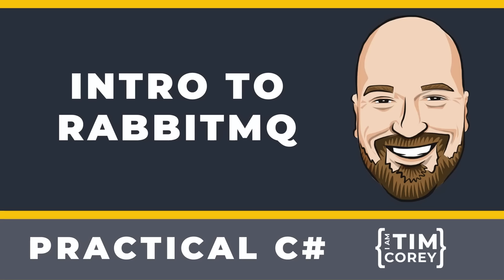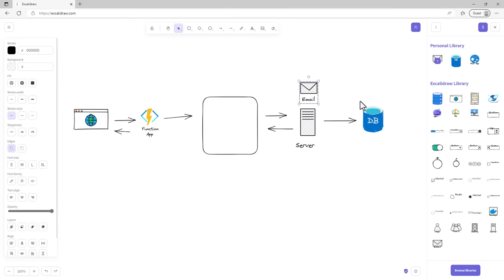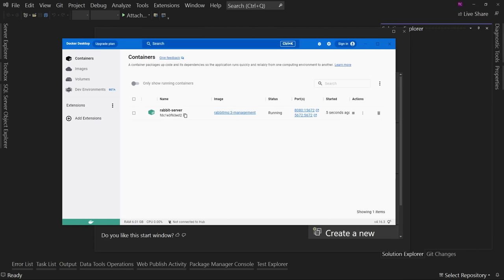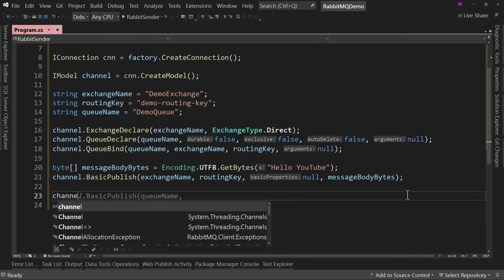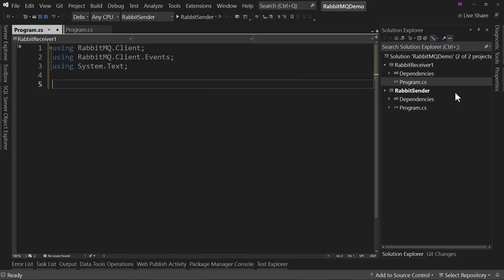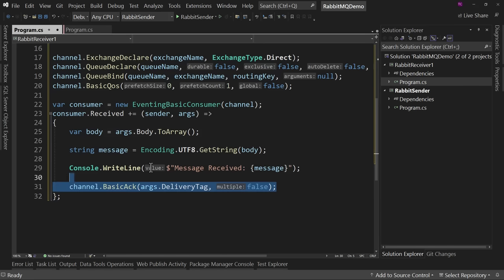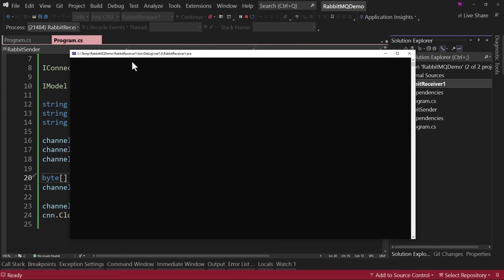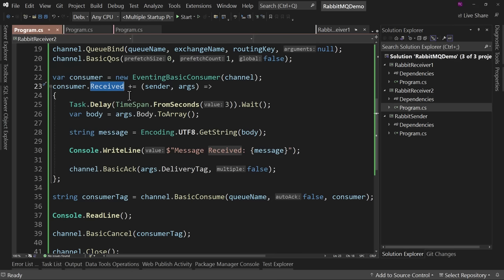Intro To RabbitMQ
RabbitMQ is a powerful message broker that can help you create resilient and scalable applications. If you're not familiar with message brokers, don't worry - by the end of this video, you'll have a clear understanding of what they are and why they're useful.

In this video, I'll explain the basics of message brokers, demonstrate how RabbitMQ can be used with C# applications, and provide tips for setting it up effectively. Whether you're building microservices or simply looking to improve the reliability and scalability of your applications, this video will be a valuable resource for you.